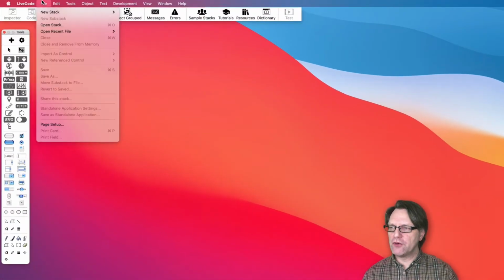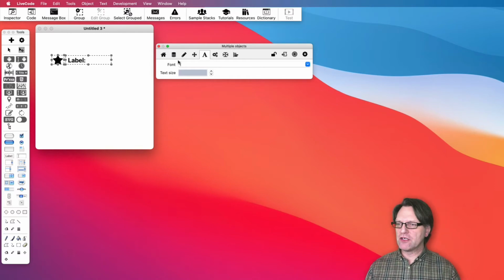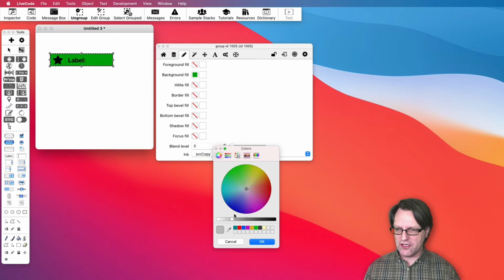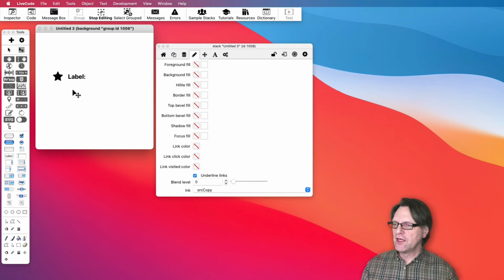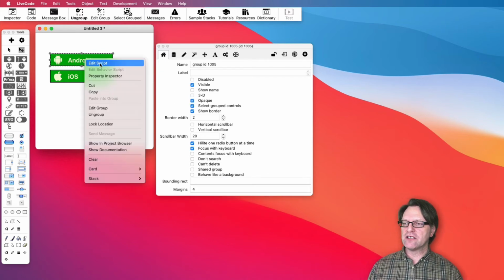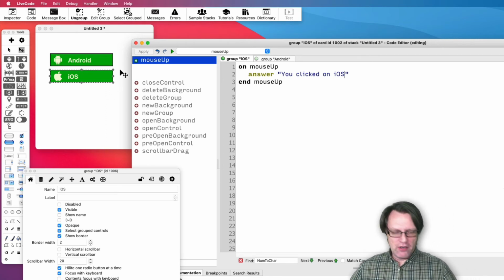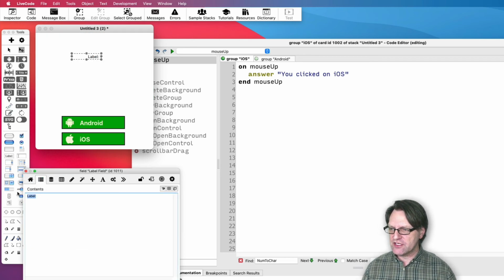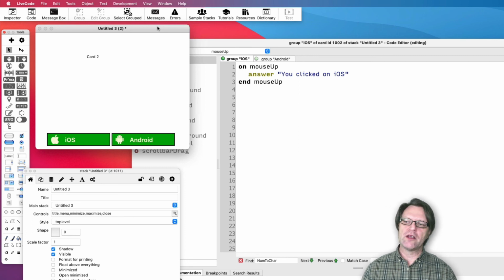LiveCode Groups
Grouping controls in LiveCode is a powerful way to create more complex controls out of simpler ones and you can also use place groups on the background and thus have the same controls on multiple card.